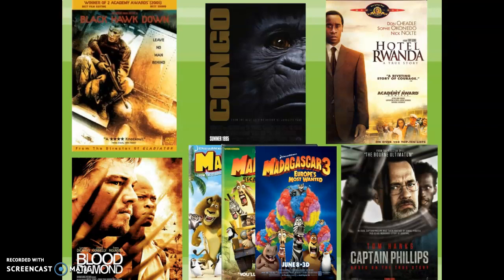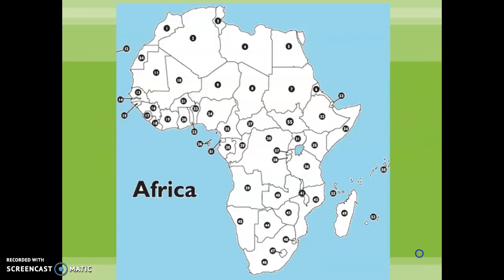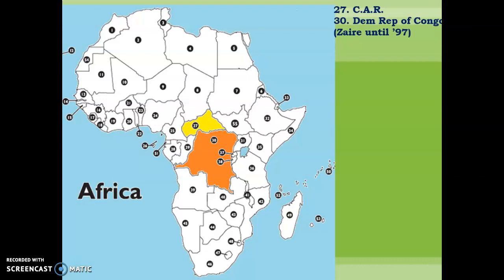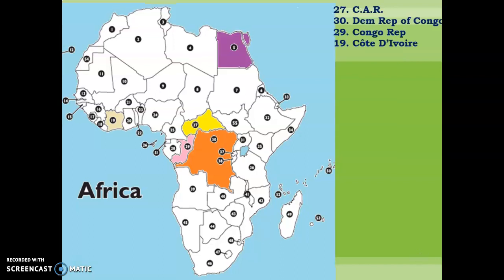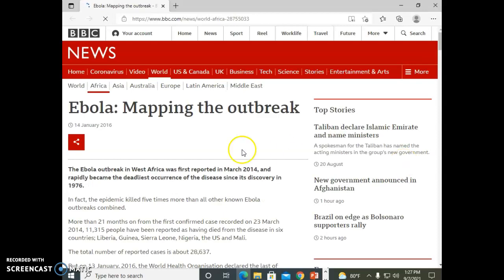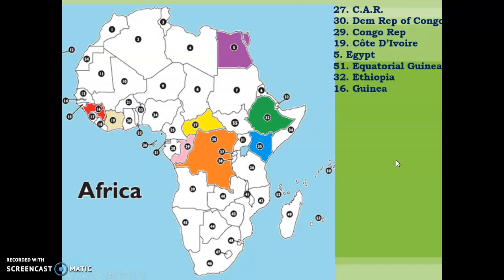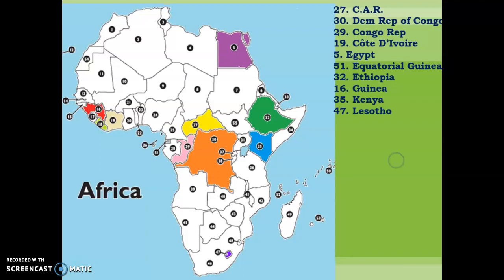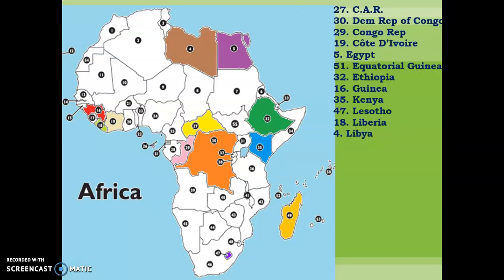Africa Map Part 1